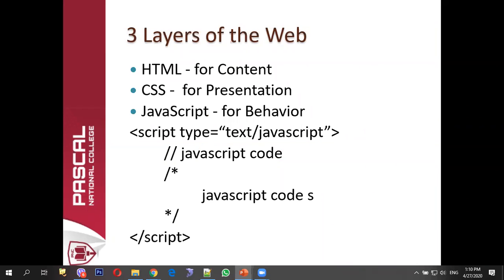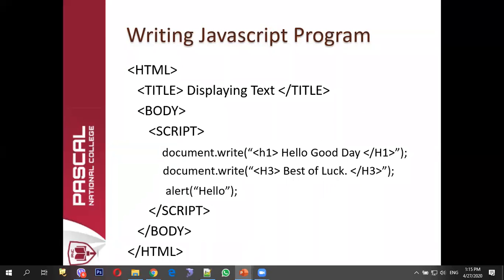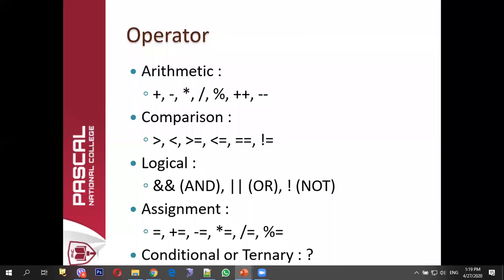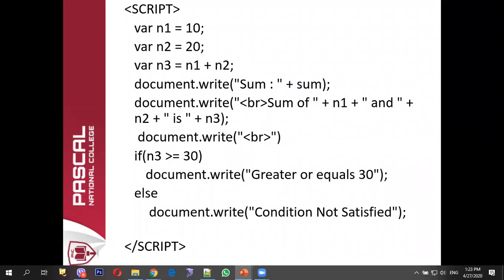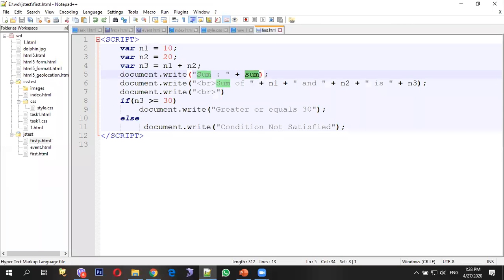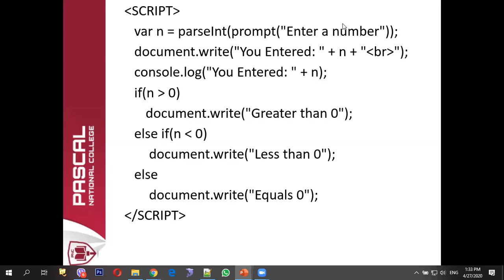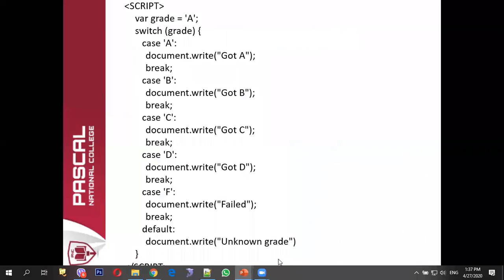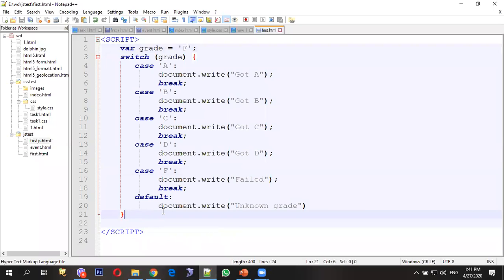Web Development - Part 3 | Javascript I (Organized By Pascal National College)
Web Development - Part 3 | Javascript
Tutor - Amit Maharjan
Organized By - Pascal National College